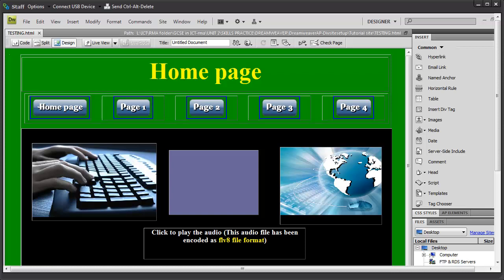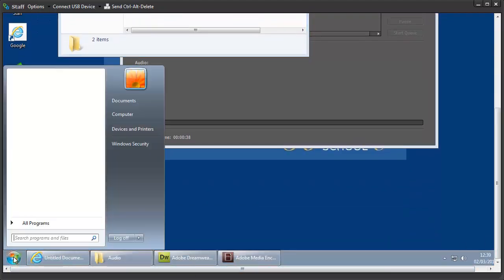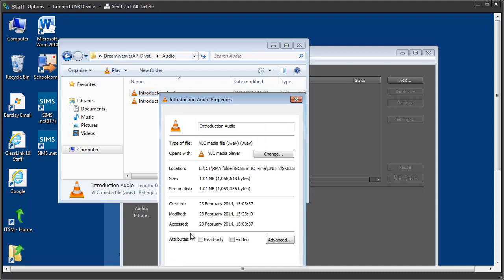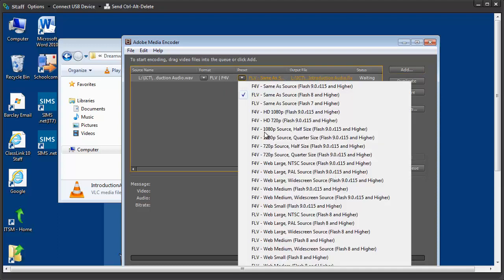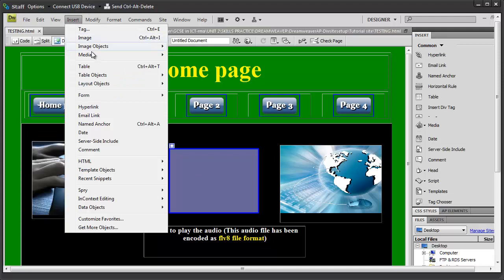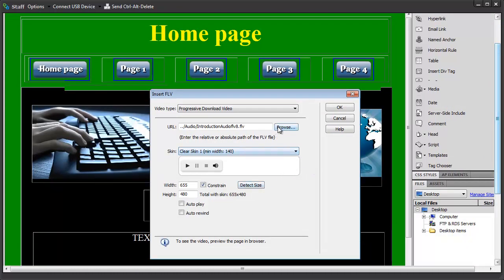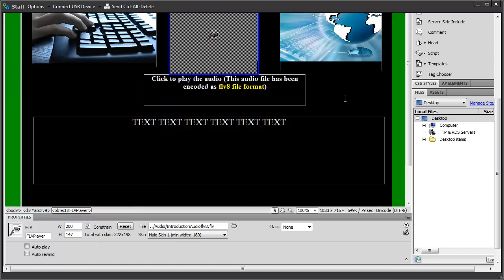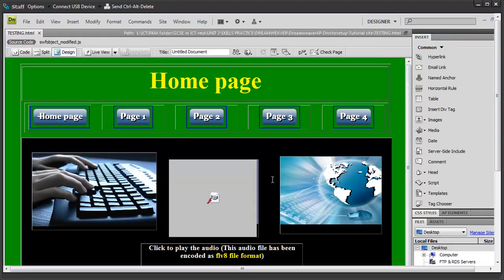Introduction to inserting Audio using AP Div design elements in Dreamweaver CS4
This Tutorial was created to support the teaching of Dreamweaver CS4 to a GCSE in ICT class in the UK by Richard Matovu, an ICT Teacher. The class was working on a Website project As part of the brief the students were required to create a simple website.
To offer some support to the students, this Tutorial was created to give a quick introduction to insert audio in a webpage using AP Div design elements in Dreamweaver software. Please the methods used in this set of tutorials are not the only methods that can be used with the Dreamweaver software.  This tutorial is part of a series of other tutorials that show how to set a website using AP Div design elements in Dreamweaver CS4. There are more resources that accompany this tutorial.